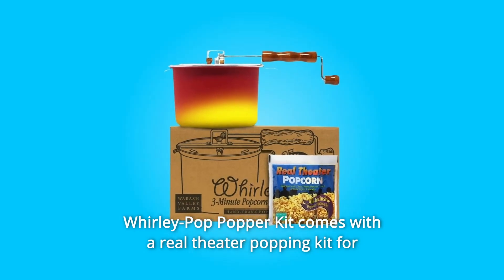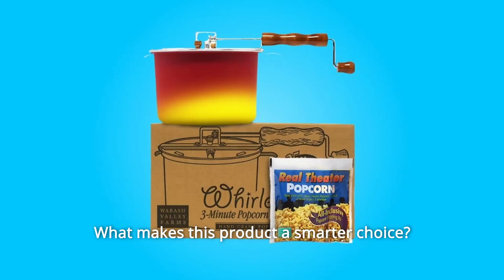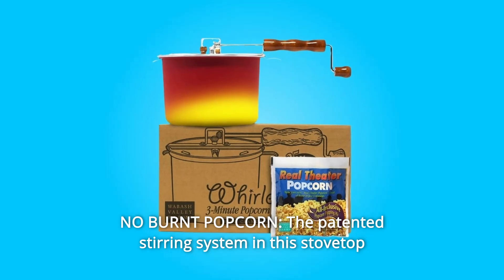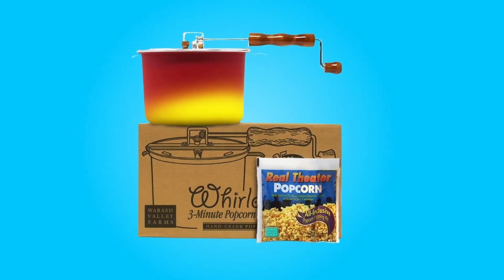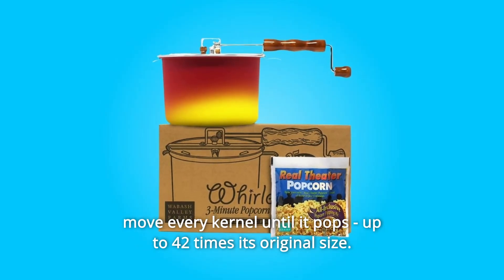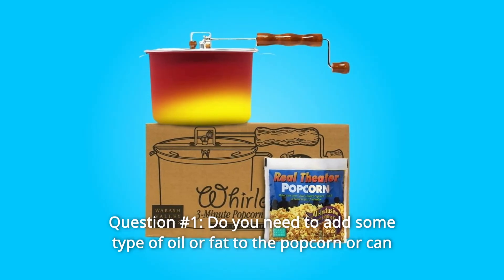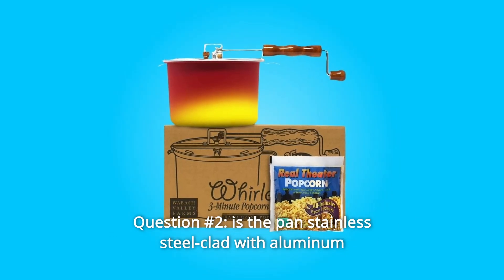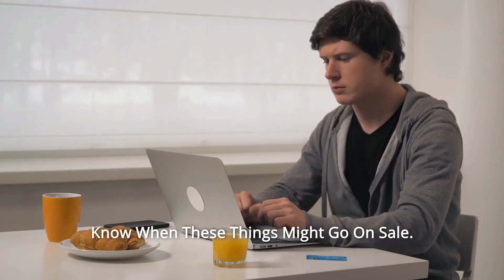Whirley Pop Popcorn Popper Review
Check Amazon's latest price (These things might go on Sale)

The Whirley-Pop Popper Kit includes a true theatre popping kit so you can make tasty and speedy movie theatre popcorn at home. Popcorn, our secret buttery seasoning, and popping oil are all included in the kit.

Number 1. IN 3 MINUTES, MAKE DELICIOUS, PERFECTLY COOKED POPCORN: The Original Silver Whirley Pop Stovetop Popcorn Popper eliminates the guesswork from making delicious, perfectly cooked popcorn. In just 3 minutes, this popcorn popper can produce up to 6 quarts of perfect popcorn.

Number 2. NO BURNT POPCORN: This stovetop popcorn popper's innovative stirring technology eliminates burning, ensuring properly cooked popcorn every time. It operates by moving each kernel up to 42 times its original size till it pops.

Number 3. EASY CLEAN UP: Once you've finished popping your popcorn, there's no need to clean up! This popcorn popper has a removable lid with quick-release clips that can be wiped clean and stored for subsequent use.

Number 4. EVERY KERNEL POPS: The Whirley Pop's innovative stirring action is built like a commercial popper to help move every kernel till it pops - up to 42 times its original size - preventing sticking and burning.

Number 5. A LONG-LASTING POPCORN POPPER: With a 25-year warranty, you can be confident that you'll be enjoying delicious, properly cooked popcorn for many years to come with this stovetop popcorn popper.

Searches related to Whirley Pop Popcorn Popper Review

Whirley Pop Popcorn Popper
Whirley Popcorn Popper
Whirley Pop Popcorn
Whirley Pop Popcorn Review
Popcorn Popper
Popcorn Popper Review
Pop Popper
Pop Popcorn
Popcorn